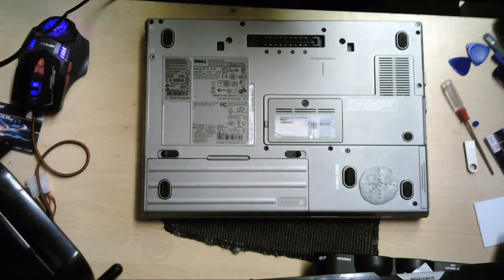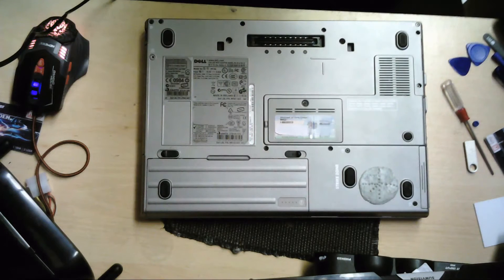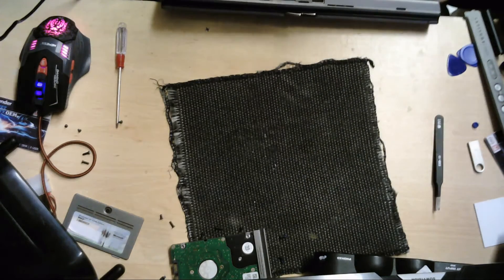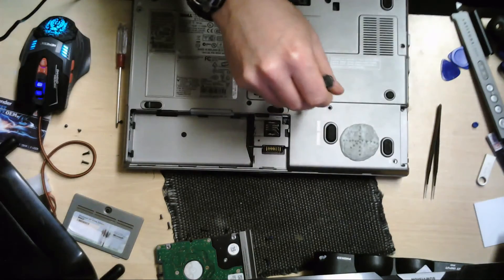Dell D620 Take Apart and Repair No Audio from speakers Headphone Jack issue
💻Based in the UK? Need a Tablet, Mac or Laptop fixed?

For this stream I'm going to show you how to take apart a Dell D620 and fix the issue when you have no sound coming from your speakers due to a faulty headphone jack.